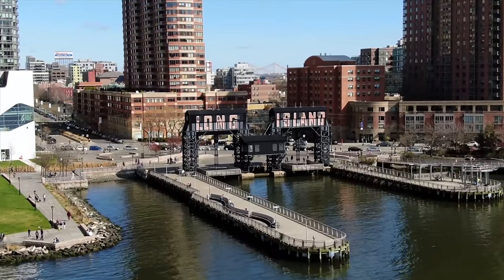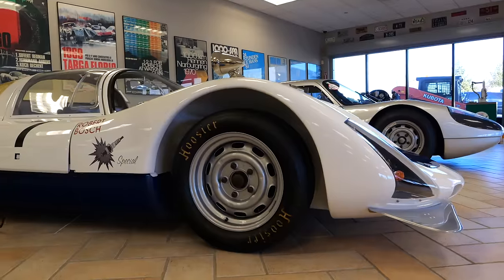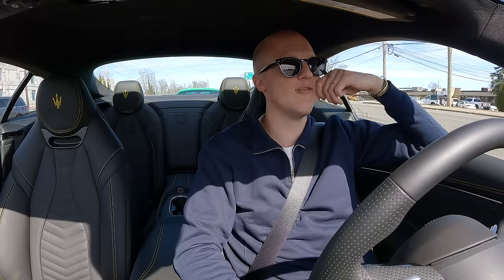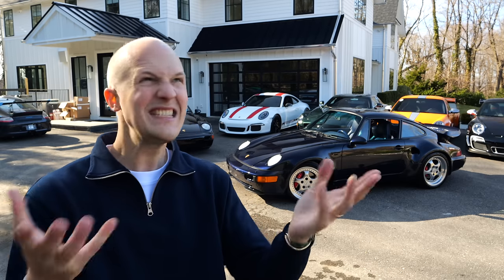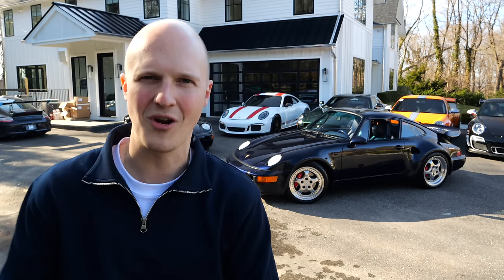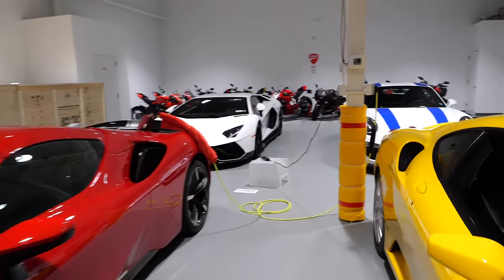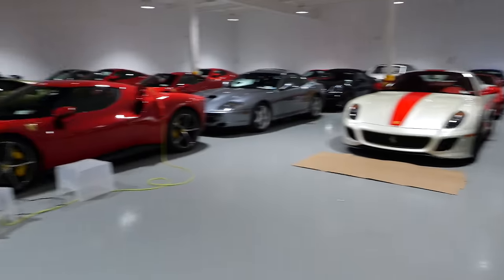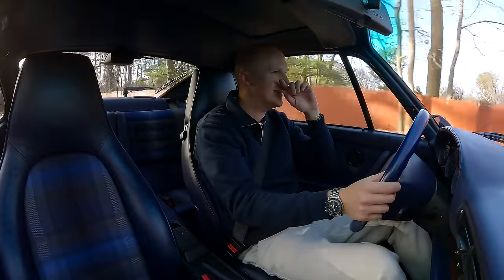Driving A $1,000,000 Porsche 964 Turbo S Flachbau!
🌏 Get NordVPN 2Y plan + 4 months free here ➼ It’s risk-free with Nord’s 30-day money-back guarantee!

In this video, my friend Harrison takes me on a tour of some crazy collections/workshops and dealerships around New York, which includes a drive in one of the rarest Porsches ever made, the 964 3.6 Turbo S Flachbau!